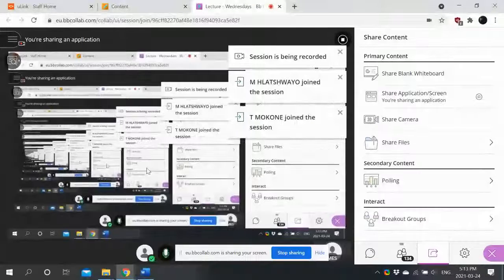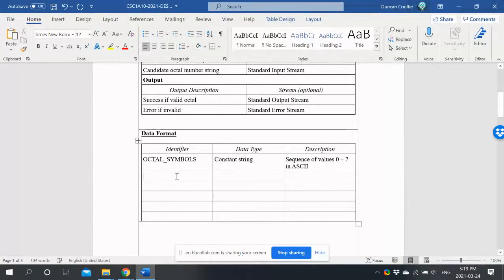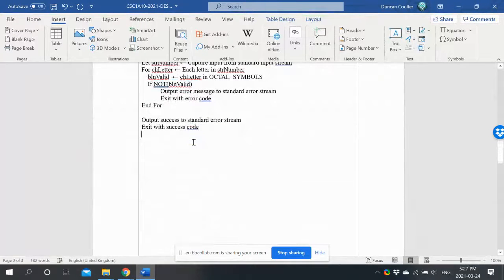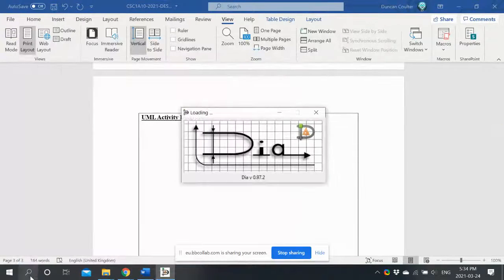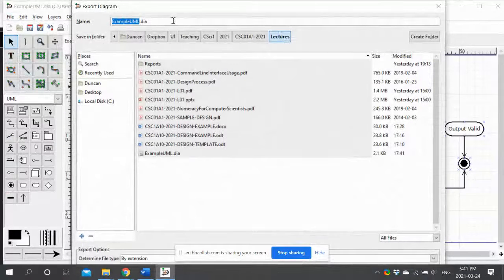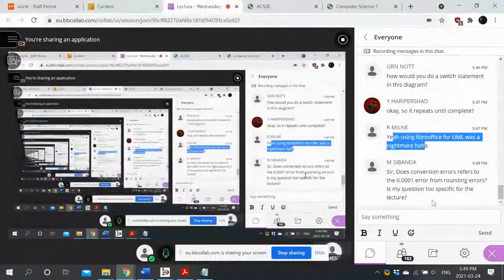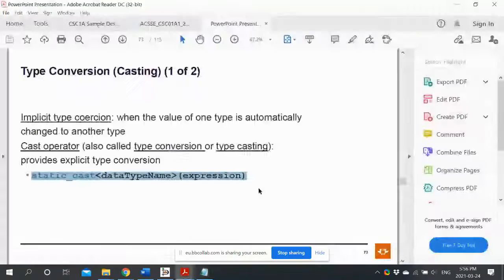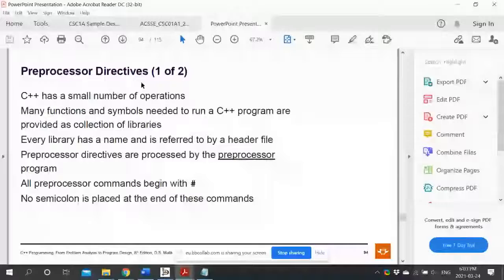Computer Science 1A Lecture 2021 03 24 720 x 1280